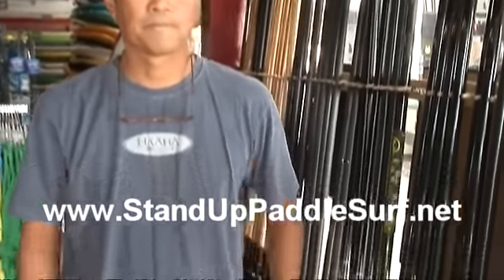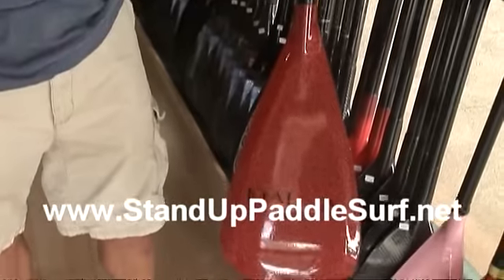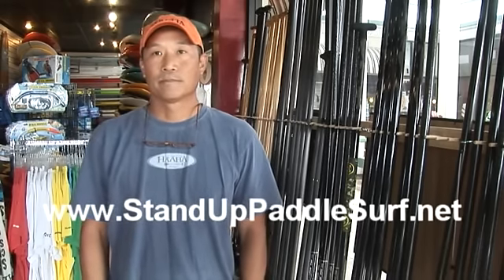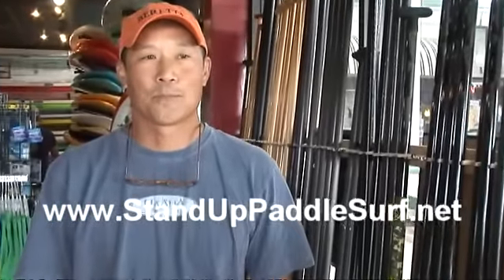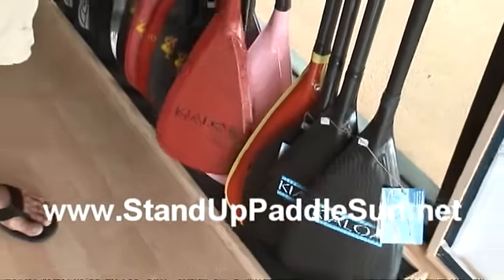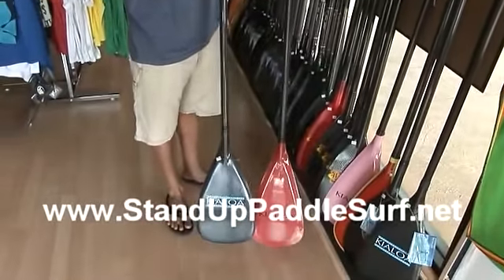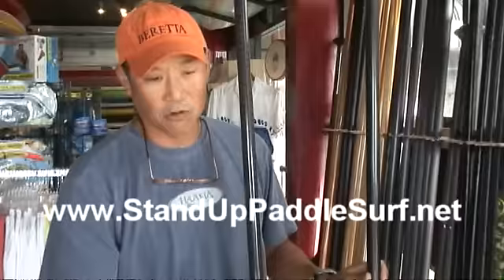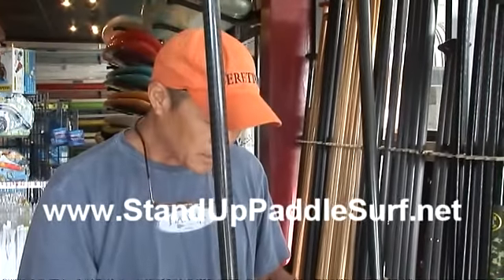Kialoa Shaka Puu Stand Up Paddle (Part 1)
Dave Chun of Kialoa Paddles answers questions about paddling technique, paddle design and performance, his all-new Shaka Puu paddle, and general concerns about the stand up paddle surf culture.  Dave also talks about choosing the right paddle, which all boils down to intuition that tells what type of paddle is best for the stand up paddle surfer.